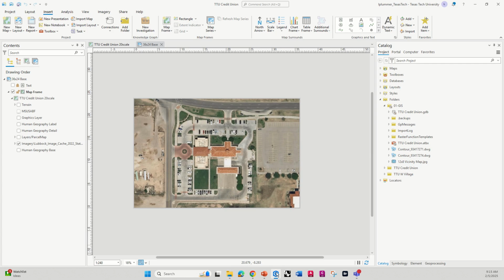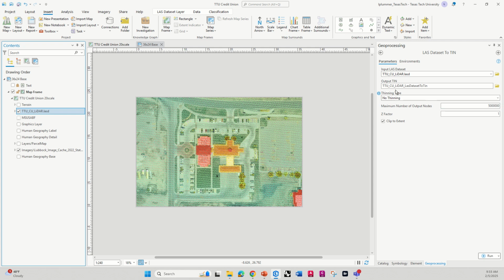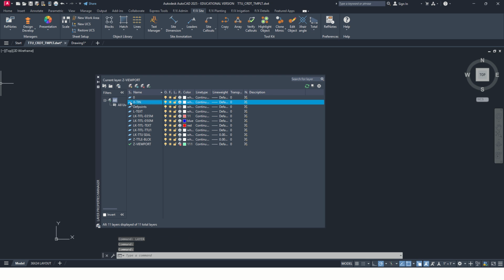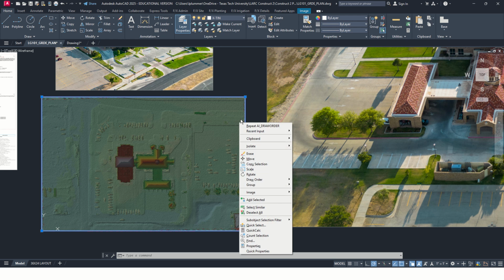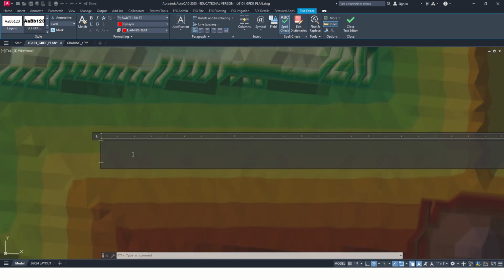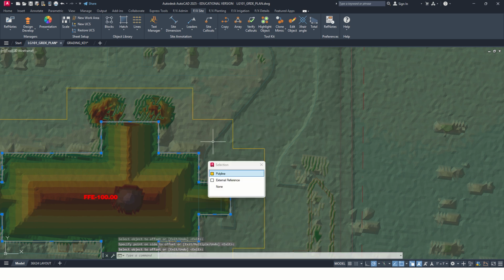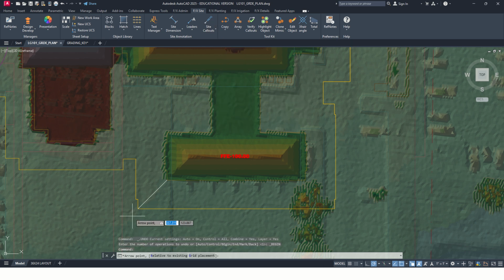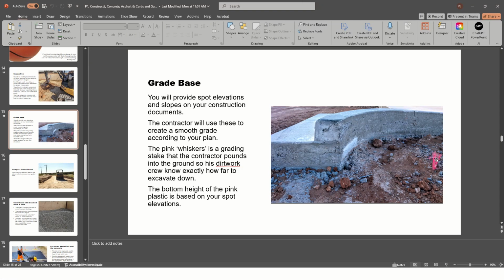TTU CU GRADING